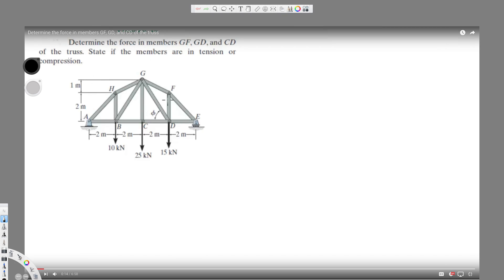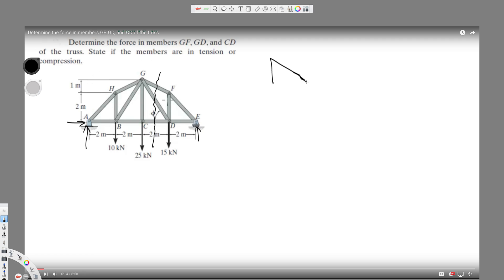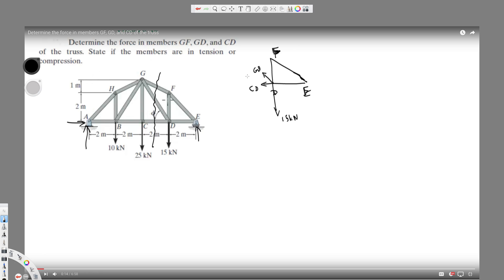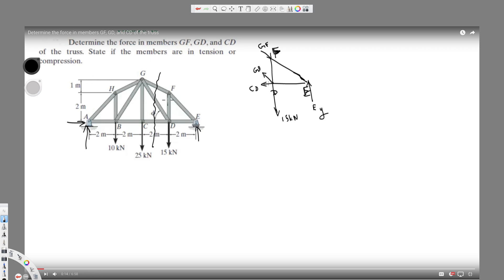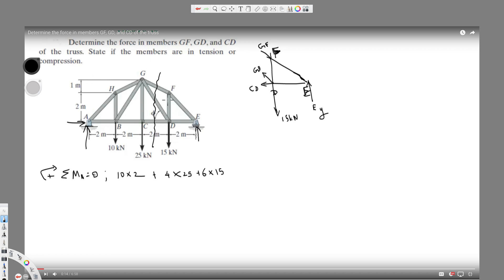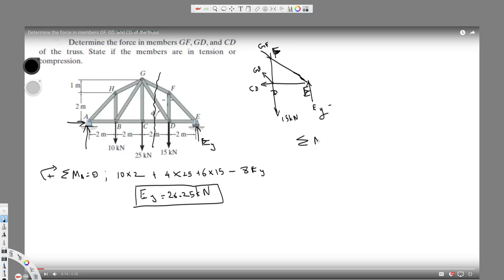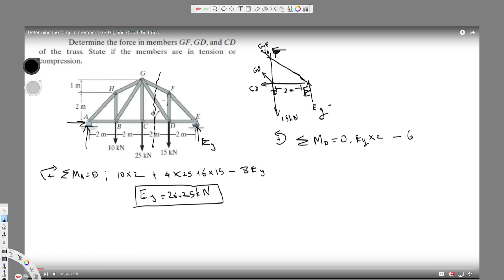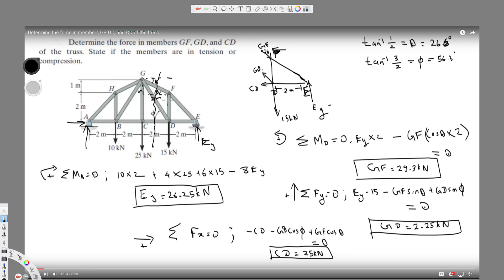Determine the force in members GF, GD, and CD of the truss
Determine the force in members GF, GD, and CD of the truss. State if the members are in tension or compression.